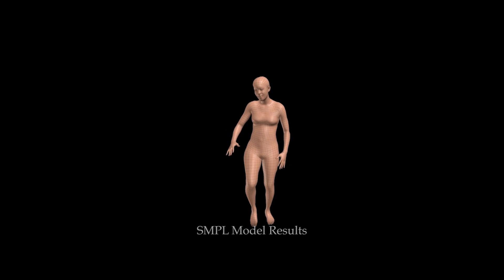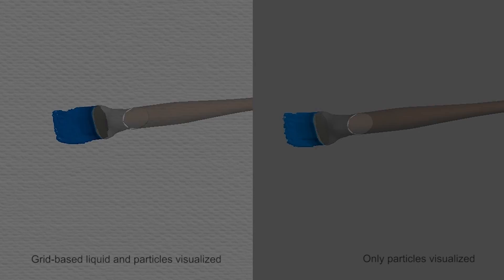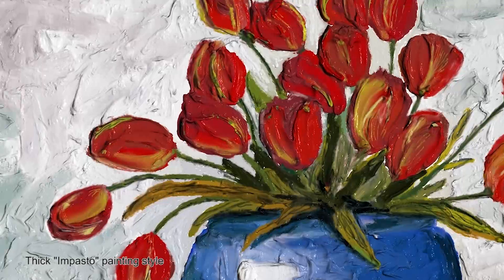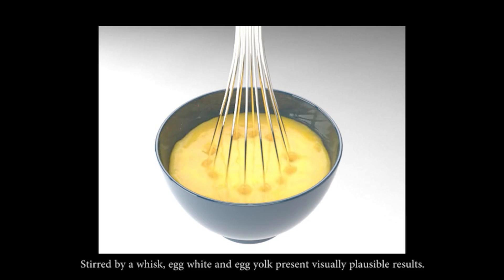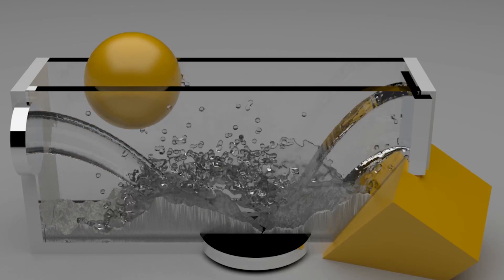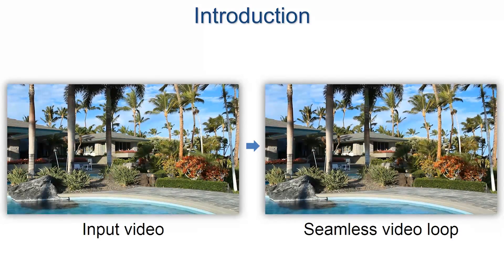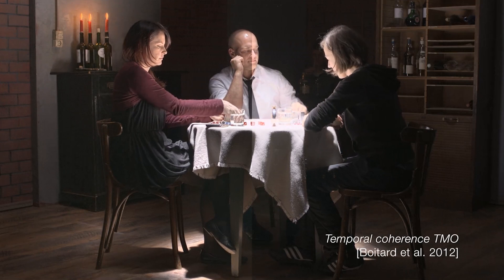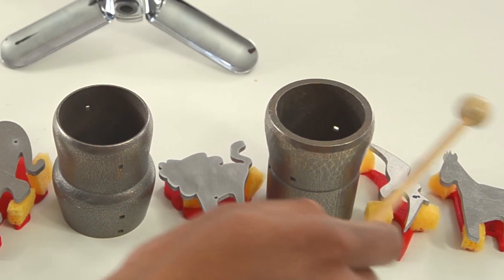SIGGRAPH Asia 2015 – Technical Papers Trailer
This is the preview trailer of the SIGGRAPH Asia 2015 Technical Papers program.

The SIGGRAPH Asia Technical Papers program is the premier international forum for disseminating new scholarly work in computer graphics and interactive techniques. At the conference, paper authors provide brief overviews of their work in the Technical Papers Fast Forward event, then they present their complete papers in 22-minute sessions that include three minutes of Q&A. Join us at the event to discover and learn more!

Online registration has closed on 28 October 2015, but registration will still be available on-site from 2 – 5 November 2015 at Level 1, Foyer of Kobe Int’l Exhibition Hall No. 2.

Conference: 2 - 5 November 2015
Exhibition: 3 - 5 November 2015
Venue: Kobe Convention Center, Kobe, Japan

Join the conversation on social media with SIGGRAPHAsia